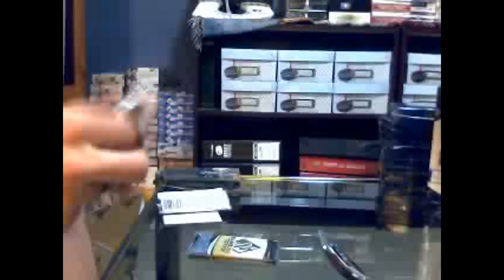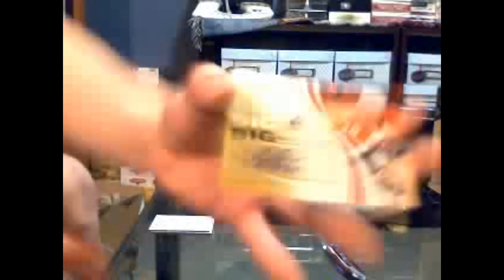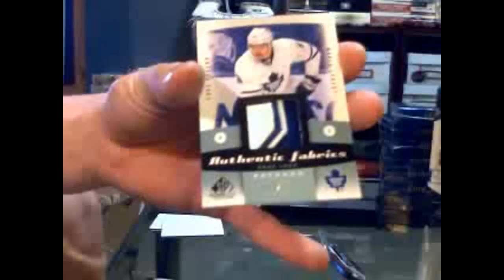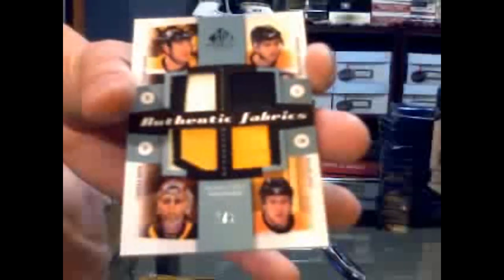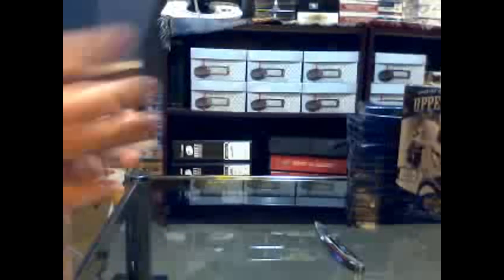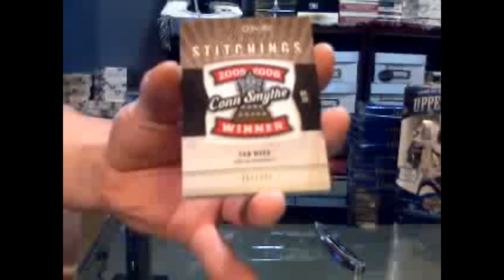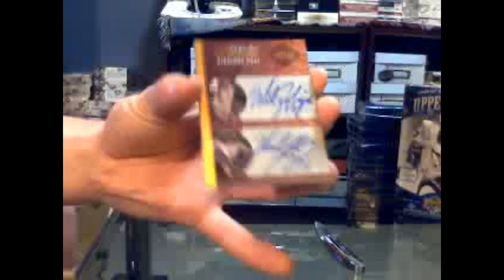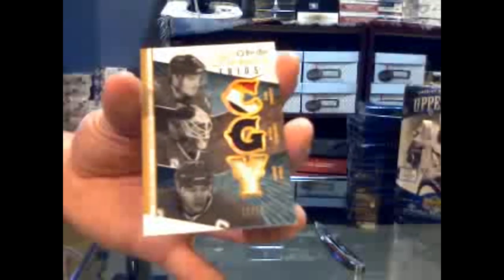Cloutsnchara GB #322 10-11 SPGU & 09-10 Premier